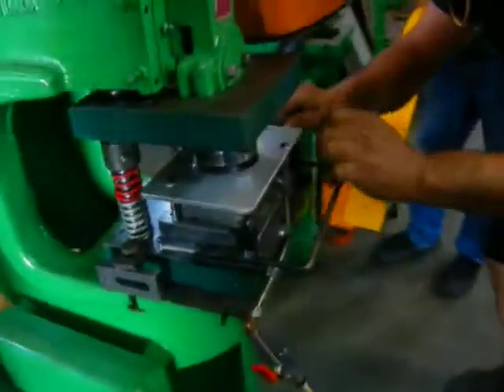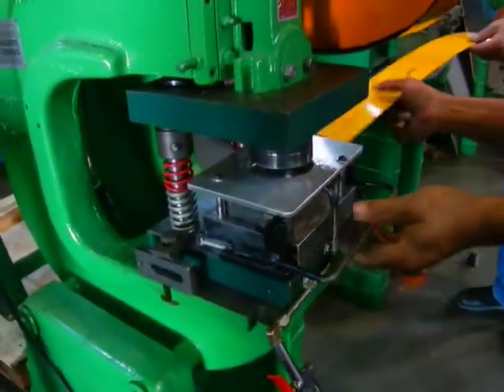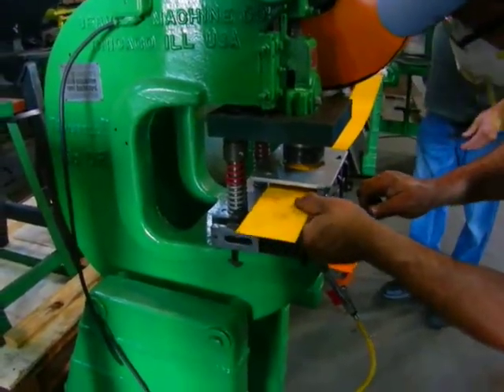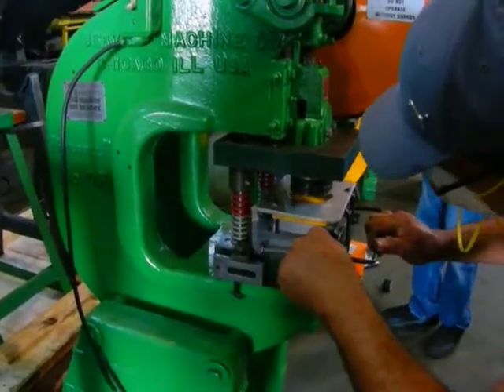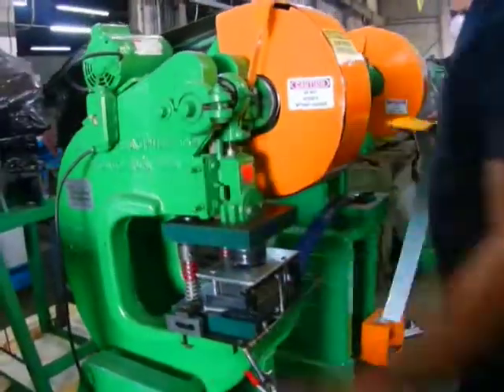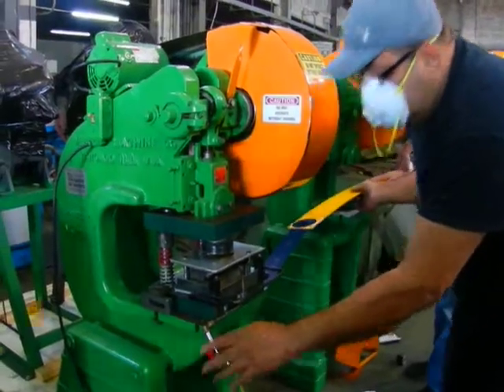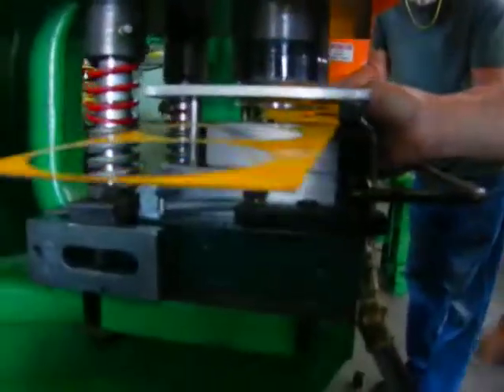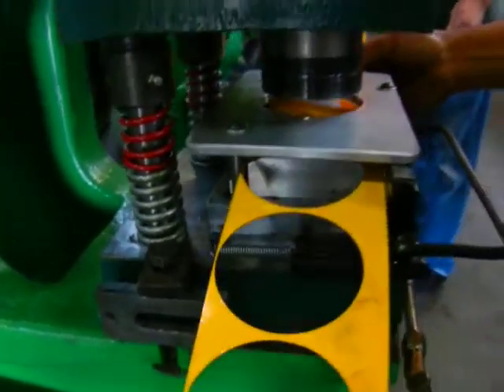Rousselle Punch Press with Die Set #2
This is the second part of the Rousselle Punch Press video we set up with a die set punching 3" circles with a 1/8" hole.  Holland Machinery Co.